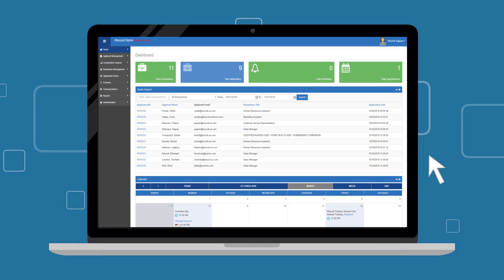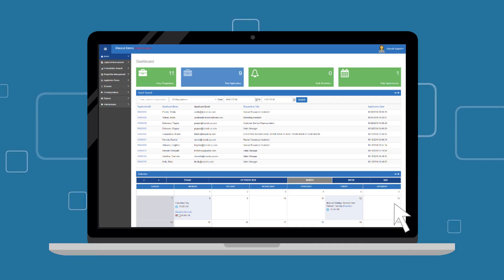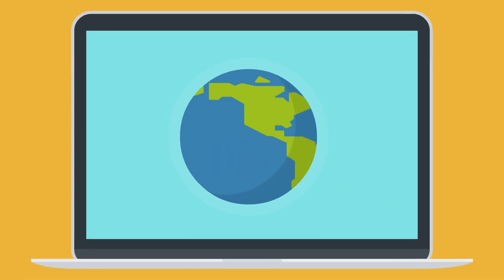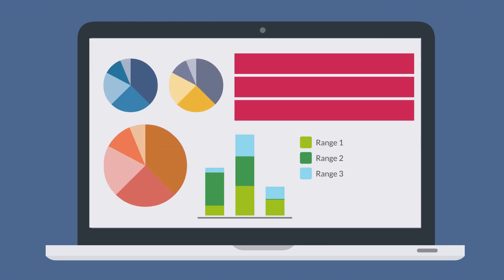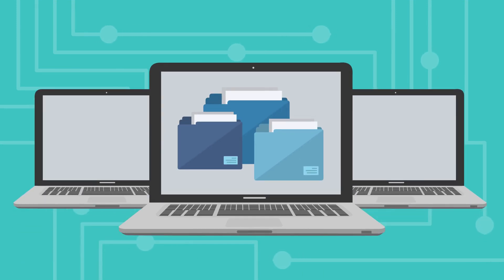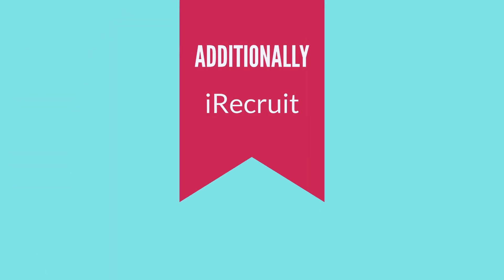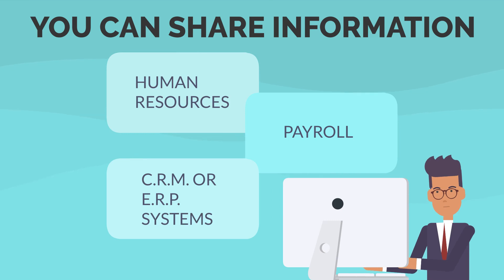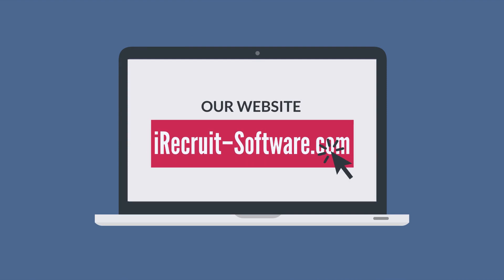Introduction to iRecruit ATS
An introduction to iRecruit, applicant tracking and electronic onboarding software.